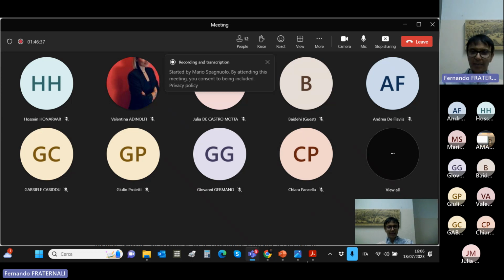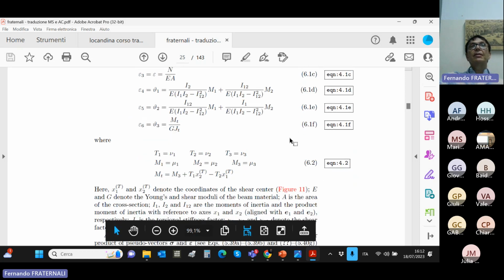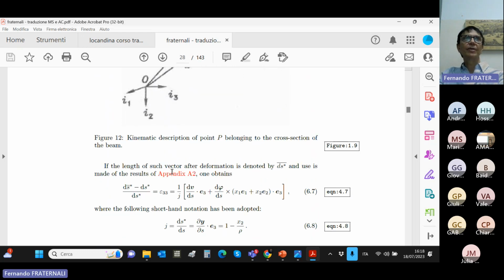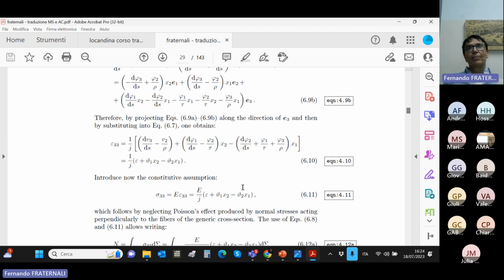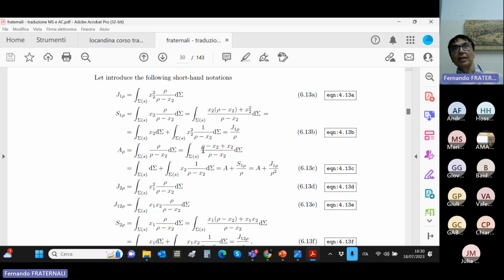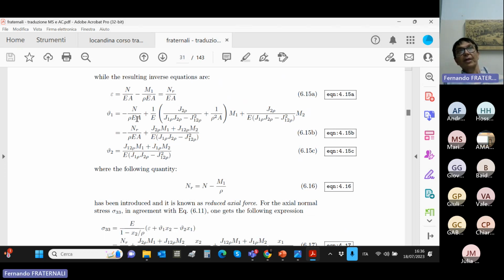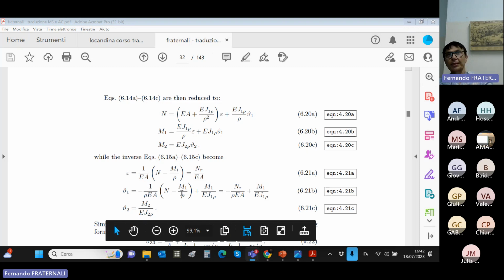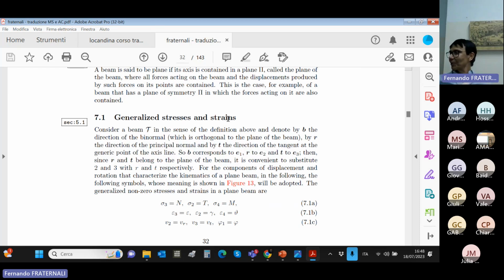Mechanical behavior of elastic curved and twisted beams: a geometrically exact approach 4/10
Lecture 2: Constitutive equations